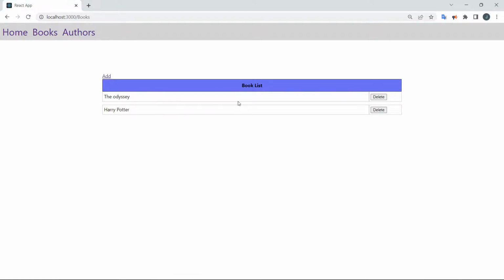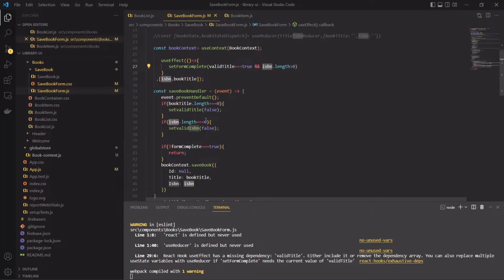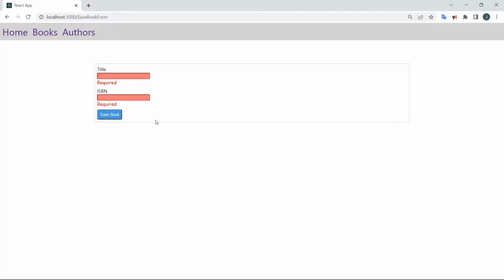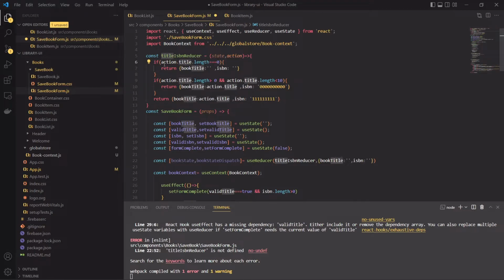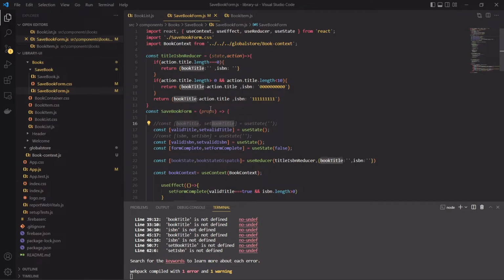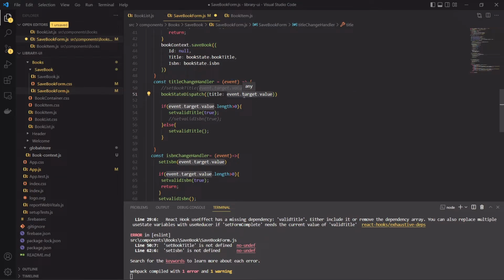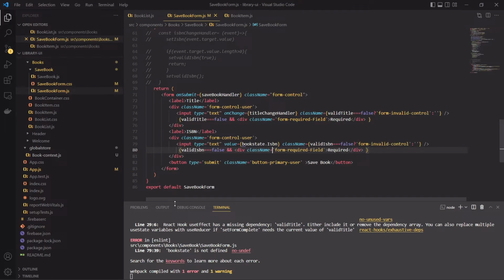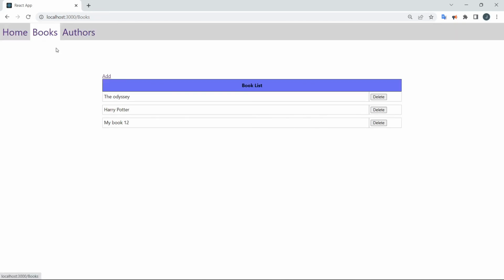React | Hooks | Reducer explained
In this video you will see an example about how to use this hook.

IF YOU ARE A FAN OF PHOTOGRAPHY CHECK THIS CAMERA